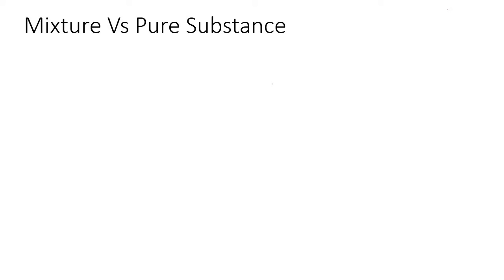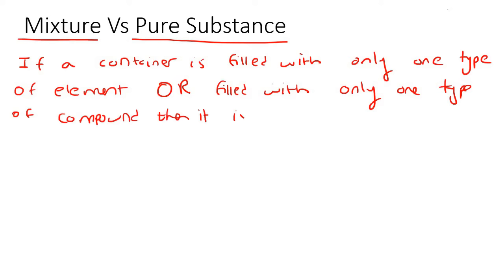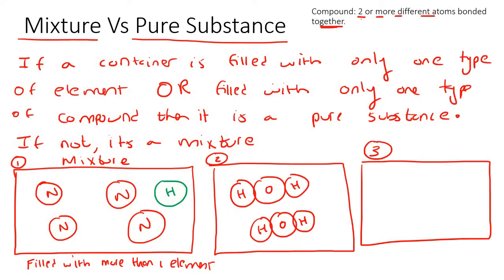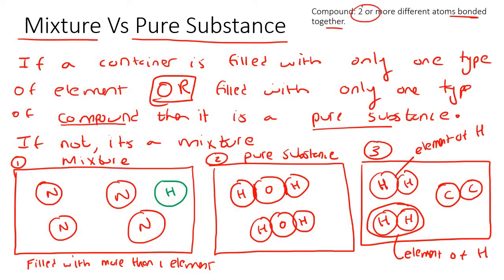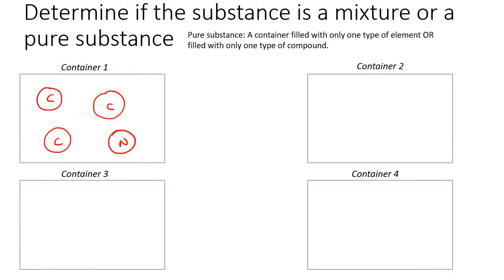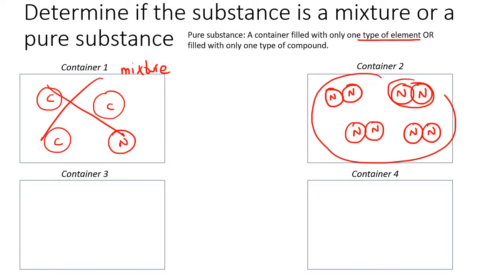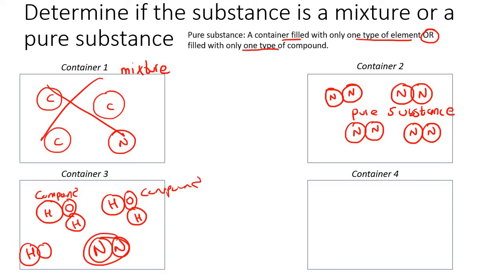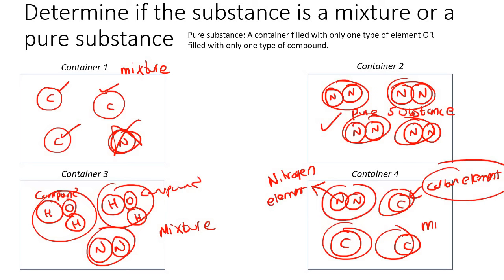2) Mixture vs pure substance gr 10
Mixture vs Pure Substance Grade 10